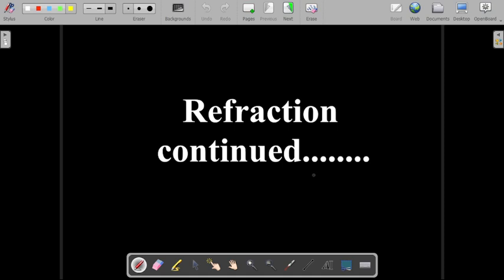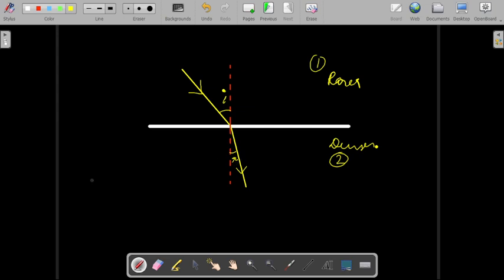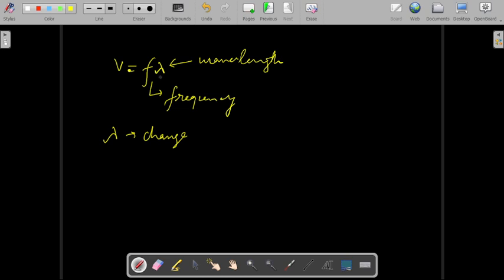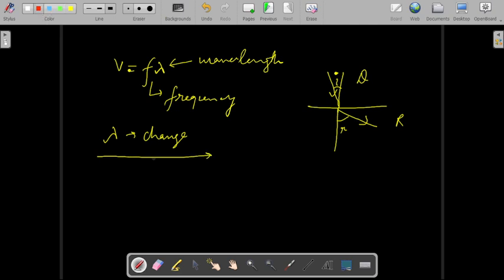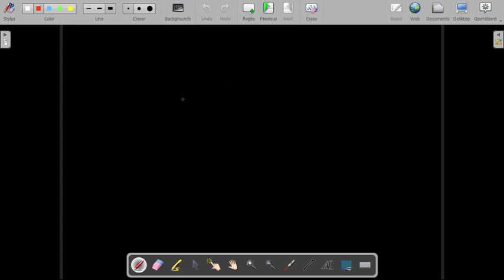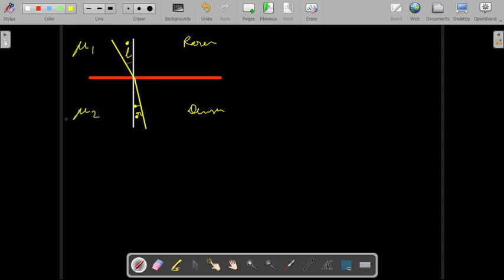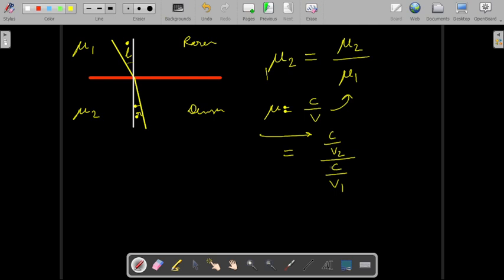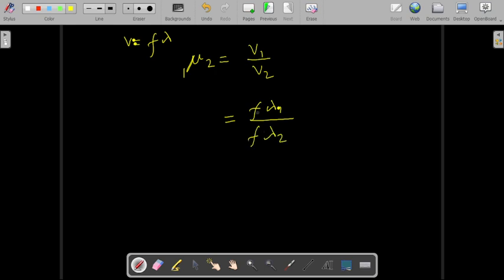Refraction Continued ||Basic 2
This is the continuation video for refraction.